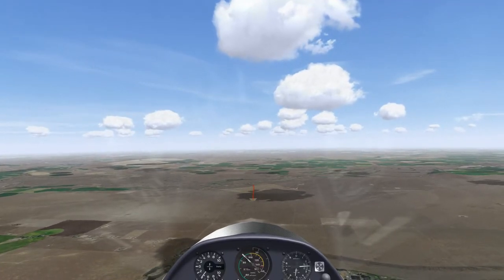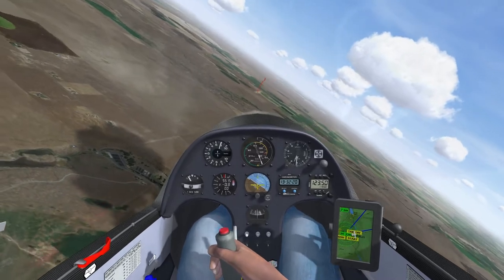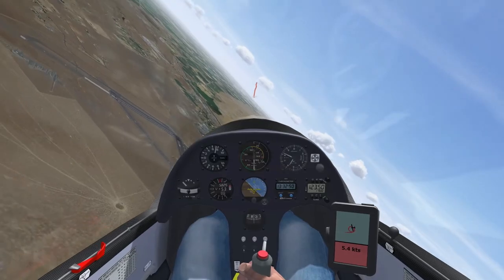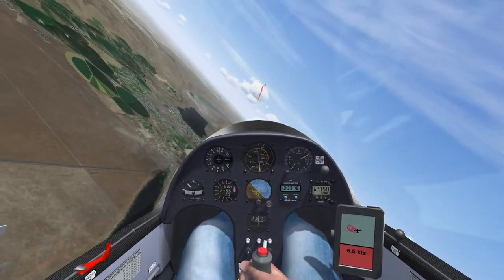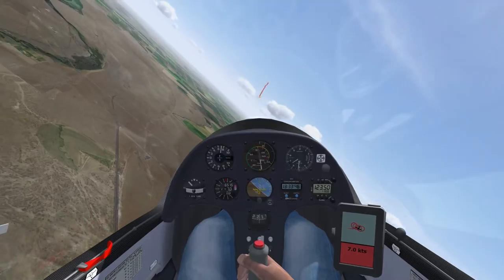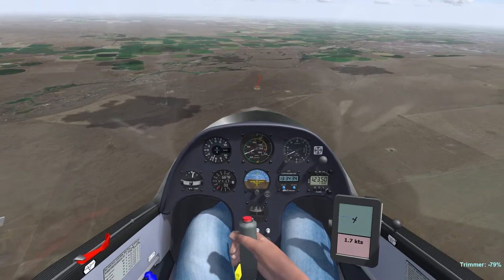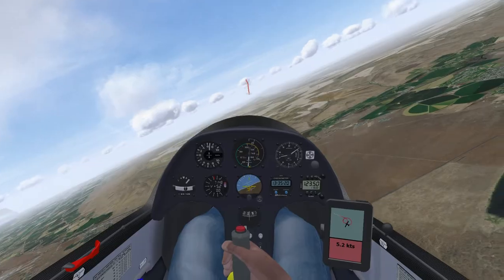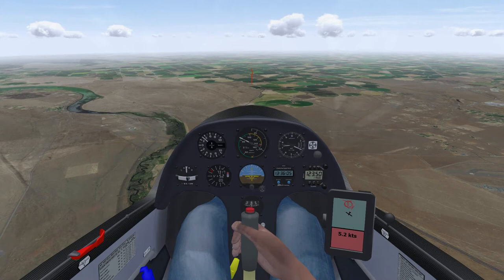Condor Thermalling Technique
In this video I quickly go through a few key elements & tips for proper thermalling. I decided to quickly record a few minutes of flying and add narration after watching many pilots in Condor - and in real-life - fall into the same thermalling habits.
The most common issue I see is inconsistent speed & bank-angle control, leading to poor average climb-rates as pilots do not stay centered in the lift. I believe the biggest contributing factor to this habit is a lack of anticipation. Pilots wait to see their target airspeed or bank angle and then make a change in the controls. This results in their corrections being too late, and much larger oscillations around the desired atittude/speed. I hope this video illustrates the benefits of *anticipating* a target airspeed or bank-angle and making control corrections ahead of time.
Greater consistency and maximizing of lift is the foundation of all cross-country soaring, from casual flights to hardcore contest flying!

Notes:
* This was made without my normal editing software, my apologies for some audio quality issues throughout the video.
* Keen-eyed observers may note that my yaw-string control is not great in this video. I had the rudder sensitivity tuned too low while recording this video, and could not match the roll authority of the DuoDiscus I was flying in this simulation.